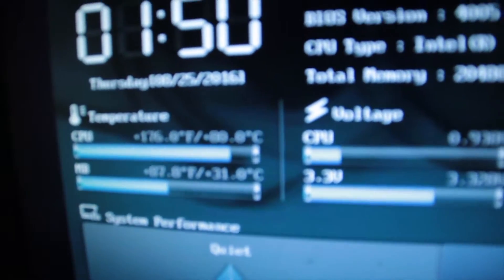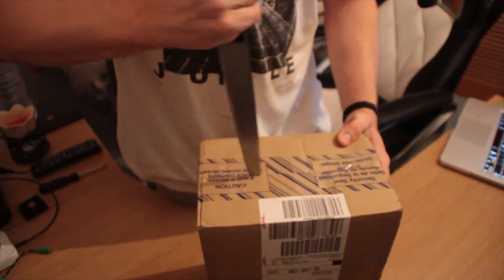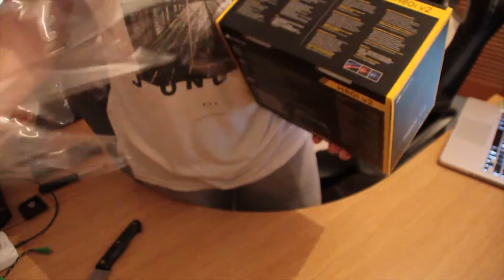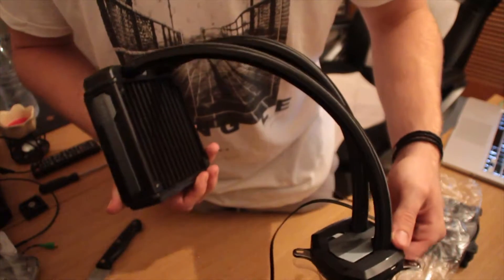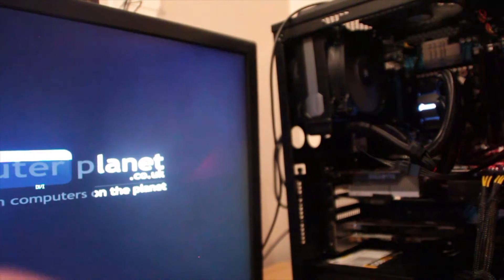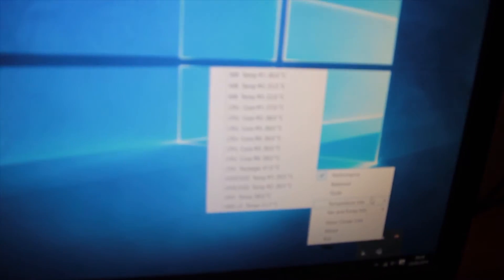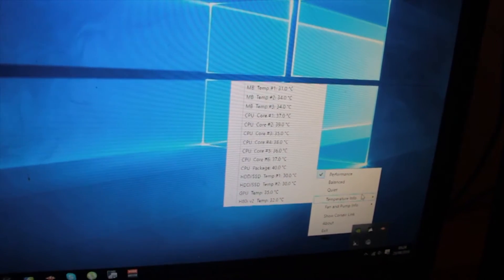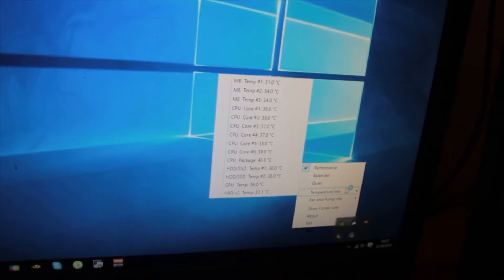VLOG #4 - Fixing My Computer - Corsair H80i V2 Installation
My fourth daily vlog, where I instally a new Corsair H80i water cooler to hopefully fix my PC, let me know what you thought of it! Really enjoying my H80i CPU water cooler so far! Definitely helped my PC and was interesting to VLOG. To install it was quite easy, but it was a bit hot! :) These won't be Daily but could be cool when I can't upload a gaming video!

Music;